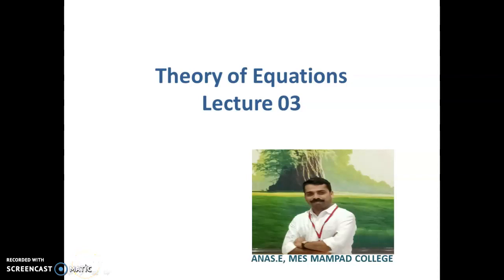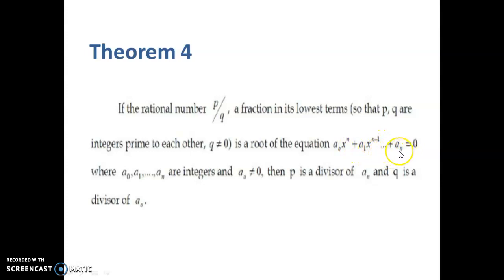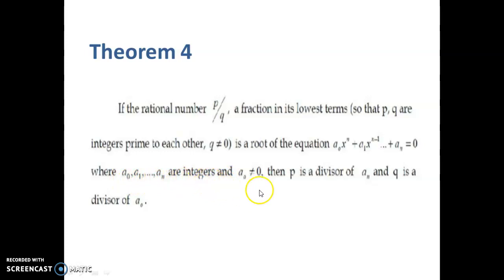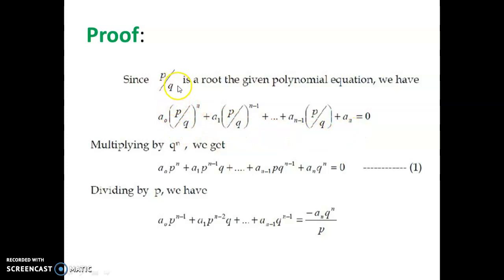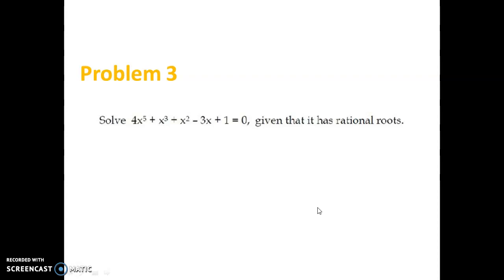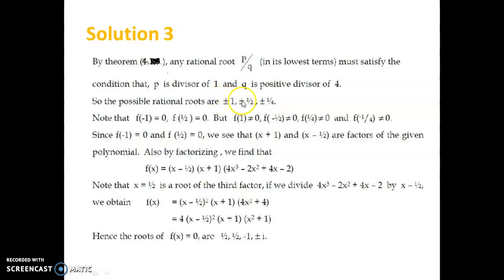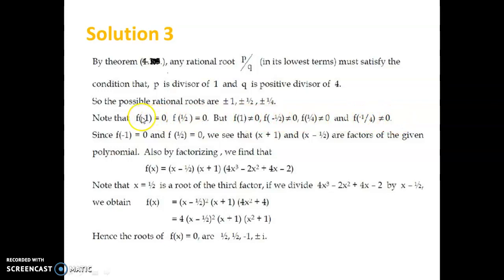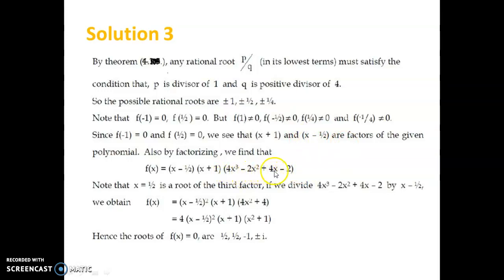Theory of Equations-Lecture 03